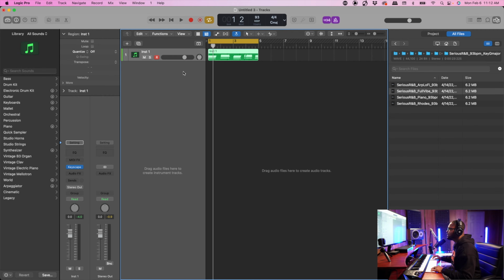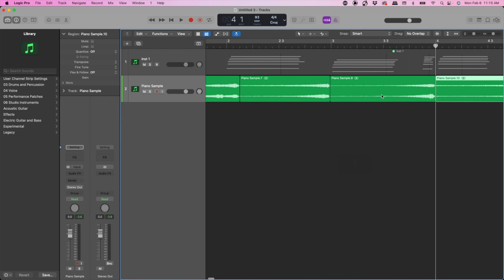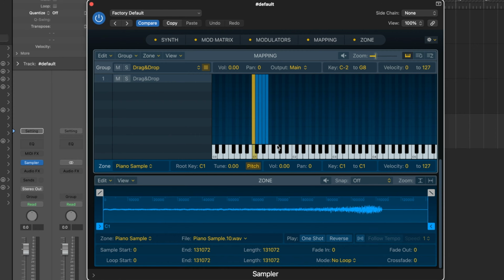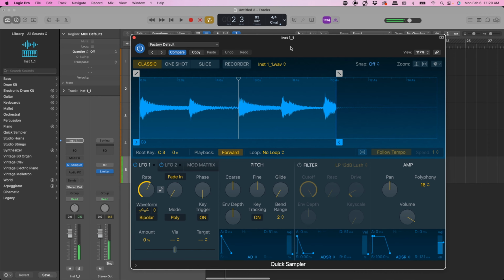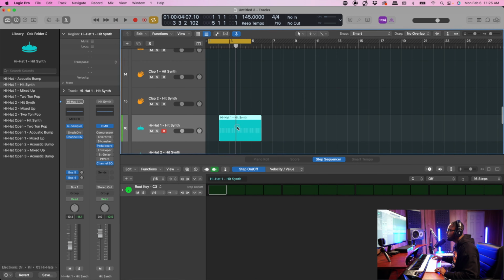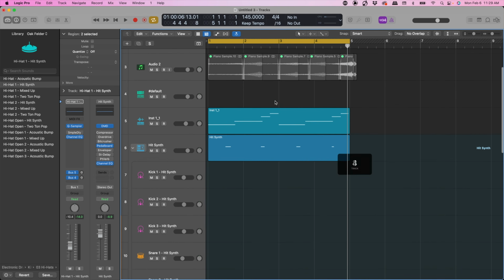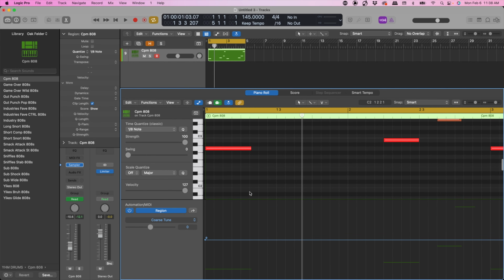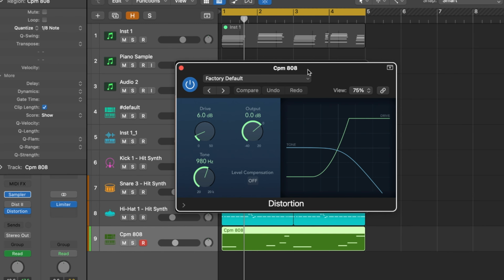Unbelievable Beat Making Secrets Revealed! What they WON'T tell you!